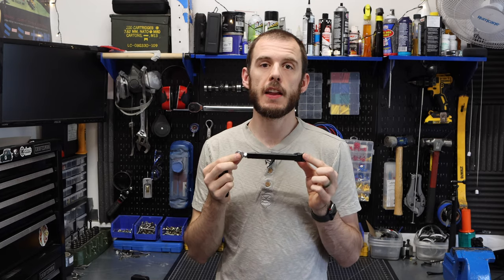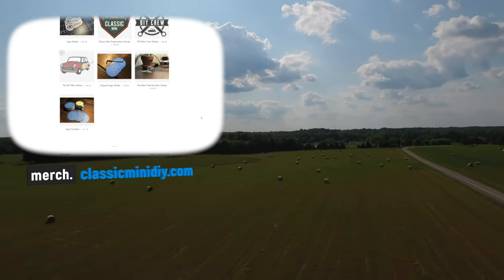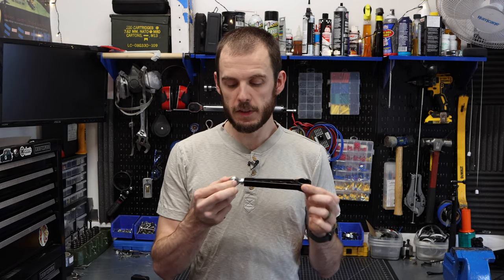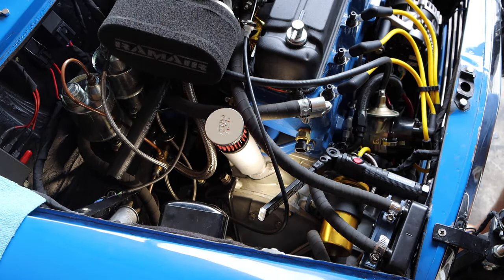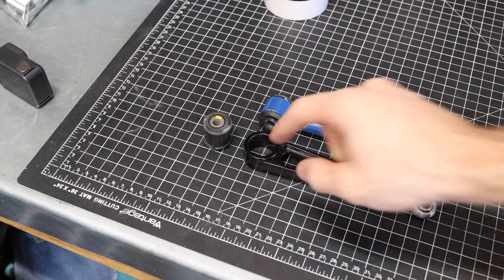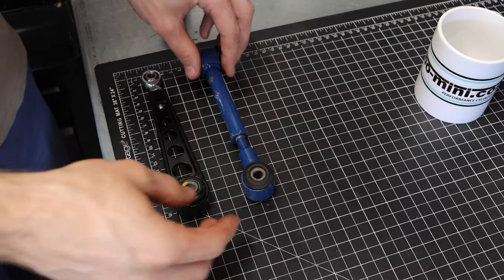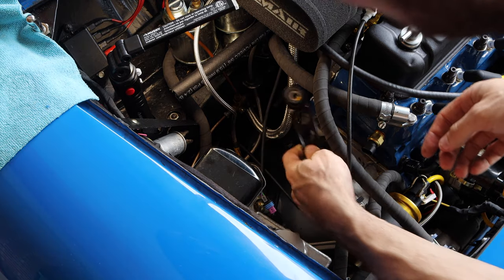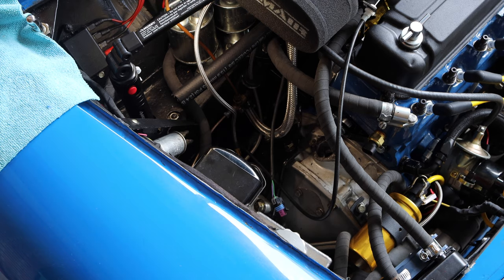Friday Tech Quickie - DSN Upper Engine Steady Install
Today's Friday Tech Quickie is just a quick install of the DSN Upper Engine Steady on my Classic Mini. Come learn about this part and how to install it today.

❱❱ Address for Mail Time:
6241 South Blvd

❱ Parts in this Episode:
Please note Classic Mini DIY assumes no liability for property damage or injury incurred as a result of any of the information contained in this video.  Classic Mini DIY recommends safe practices when working with power tools, automotive lifts, lifting tools, jack stands, electrical equipment, blunt instruments, chemicals, lubricants, expensive electronics, or any other tools or equipment seen or implied in this video.  Due to factors beyond the control of Classic Mini DIY, no information contained in this video shall create any express or implied warranty or guarantee of any particular result.  Any injury, damage, or loss that may result from improper use of these tools, equipment, or the information contained in this video is the sole responsibility of the user and not Classic Mini DIY. Only attempt your own repairs if you can accept personal responsibility for the results, whether they are good or bad.